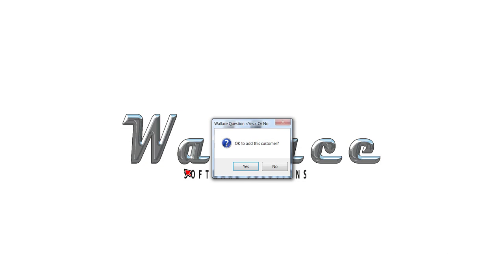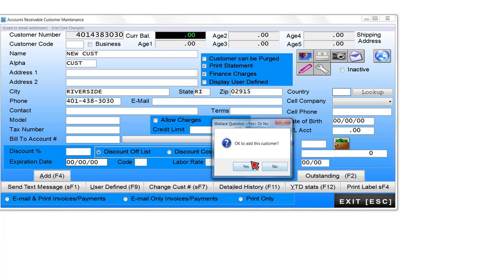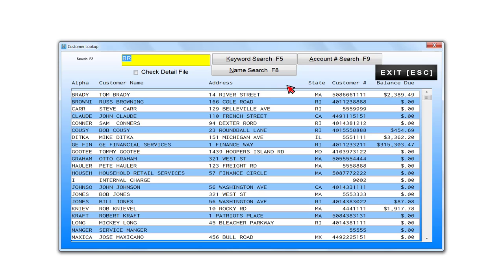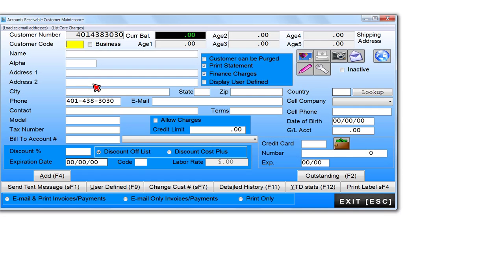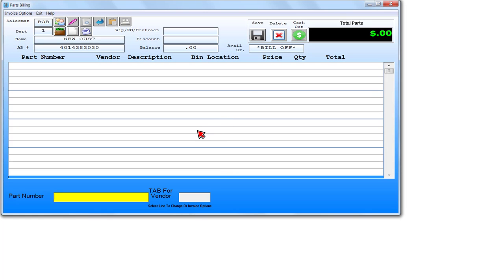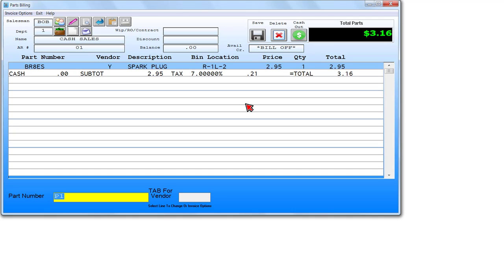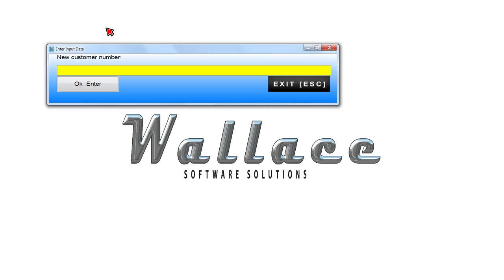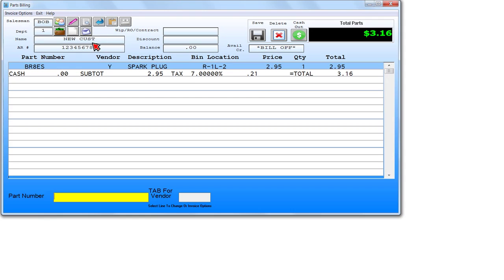IC Inventory Adding new customer in parts a invoice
Inventory Adding new customer in a parts invoice